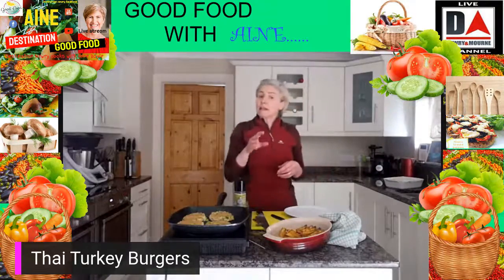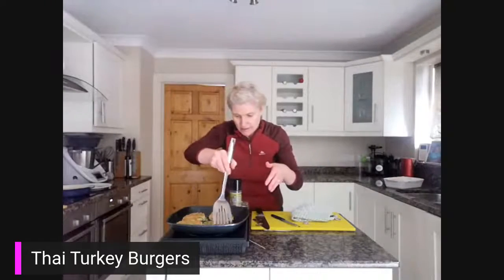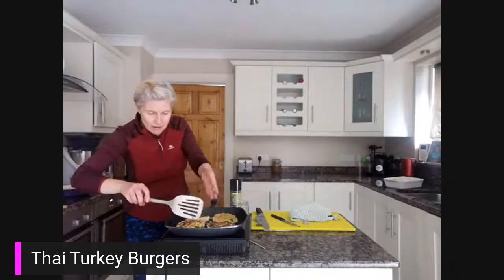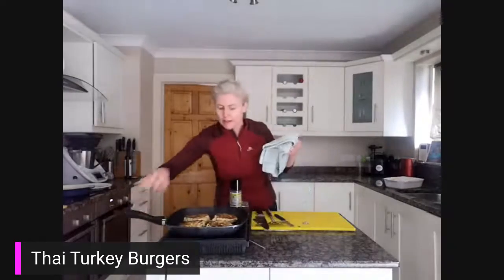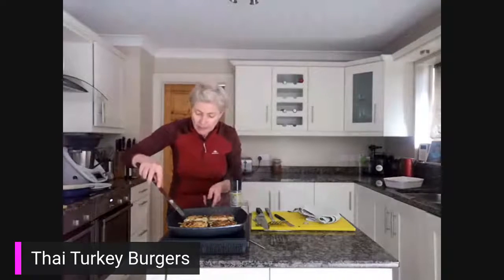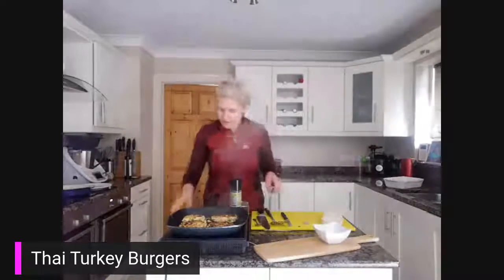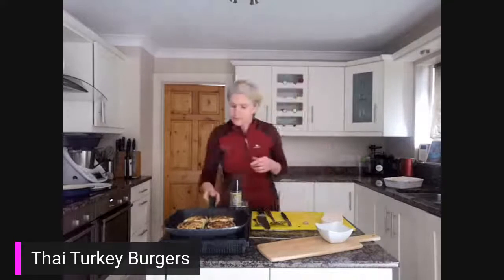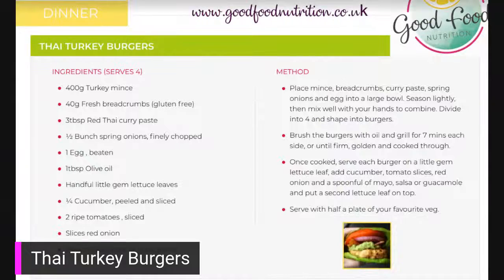Destination Cook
Thai Turkey Burgers
INGREDIENTS (SERVES 4)
METHOD
● 400g Turkey mince
● Place mince, breadcrumbs, curry paste, spring
● 40g Fresh breadcrumbs (gluten free)
onions and egg into a large bowl. Season lightly, then mix well with your hands to combine. Divide
● 3tbsp Red Thai curry paste
into 4 and shape into burgers.
● 1⁄2 Bunch spring onions, finely chopped
● Brush the burgers with oil and grill for 7 mins each
side, or until firm, golden and cooked through.
● Once cooked, serve each burger on a little gem lettuce leaf, add cucumber, tomato slices, red
● Handful little gem lettuce leaves
onion and a spoonful of mayo, salsa or guacamole and put a second lettuce leaf on top.
● 1⁄4 Cucumber, peeled and sliced
● Serve with half a plate of your favourite veg.
● 2 ripe tomatoes , sliced
● Slices red onion
● Mayonnaise, salsa or guacamole